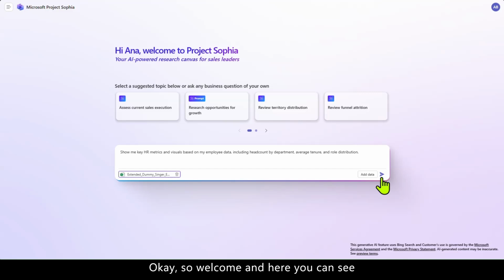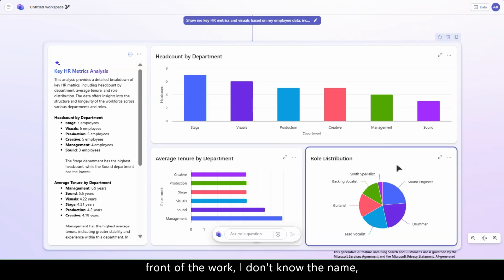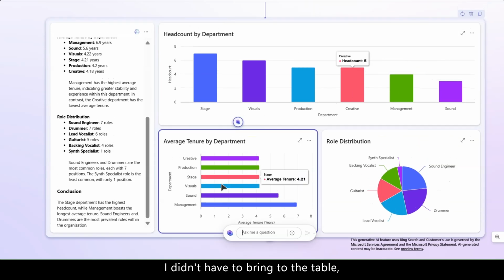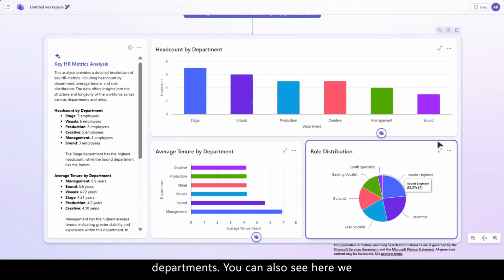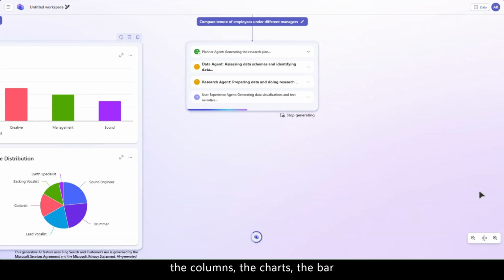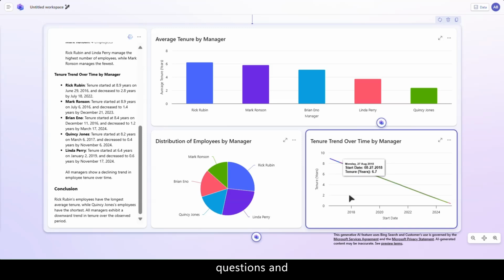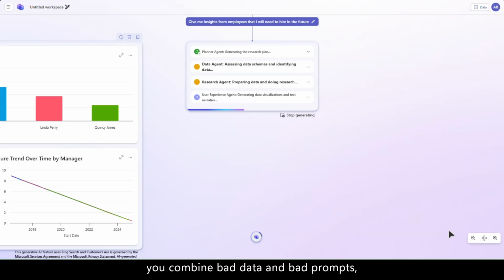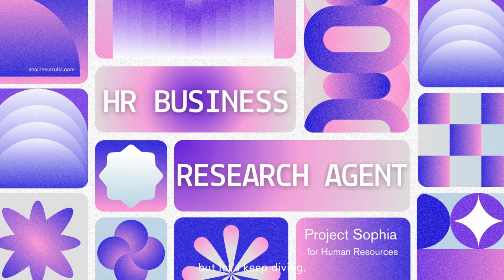Microsoft Project Sophia | HR Research Agent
🎯 I created my first Business Research Agent for HR — based on the backbone of ProjectSophia.

You might’ve seen the Sales version… but HR? Not really out there yet. So I built one.
In this 6-minute walkthrough, I show how you can use this AI agent to support real HR use cases — fast research, insights, summaries — without fluff. Just practical, hands-on AI.

Built with Microsoft tech
Inspired by the work of Julie Strauss, Per G. Mikkelsen, Thomas Weidmaier, and Stuart Long — thank you for making this possible.